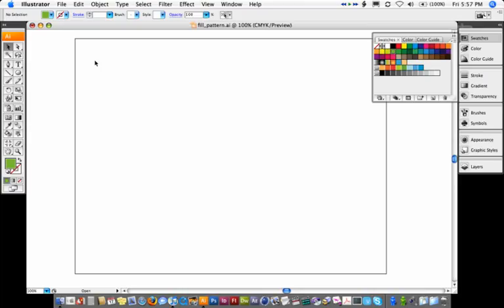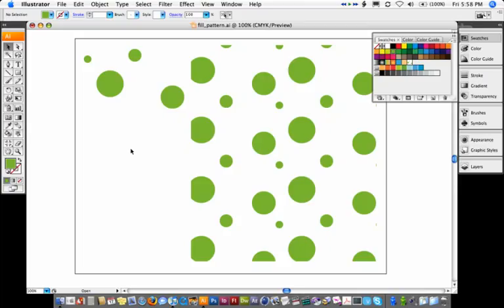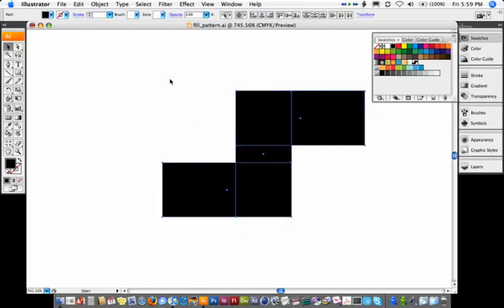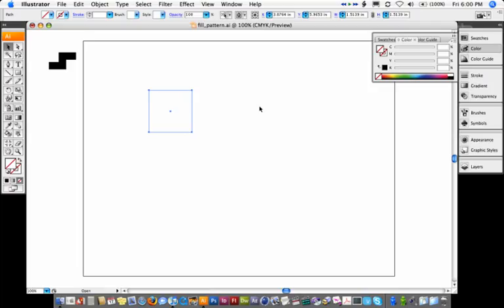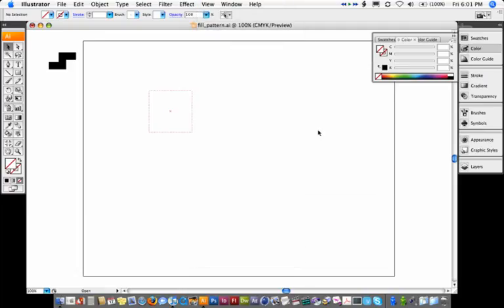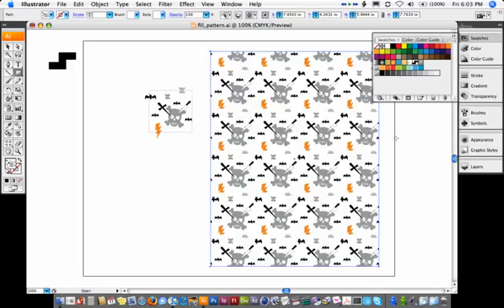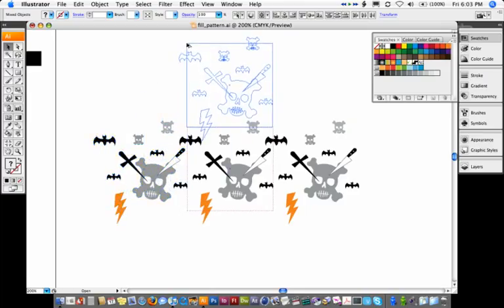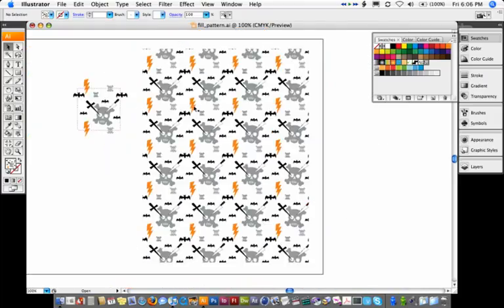DESGD 280 - How to make a fill pattern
Fill patterns are the best.